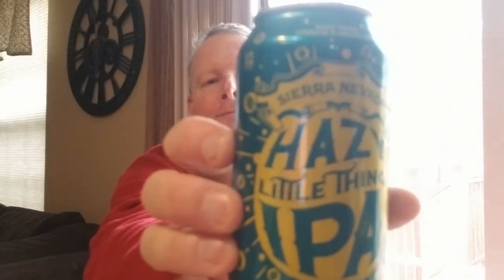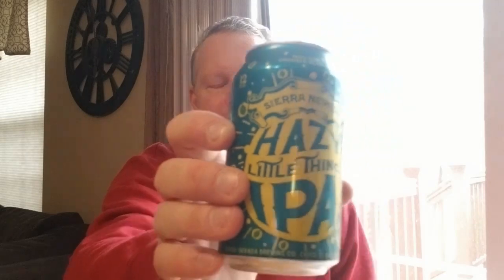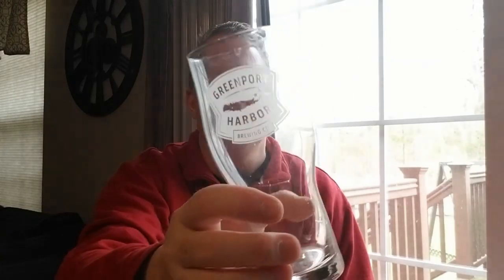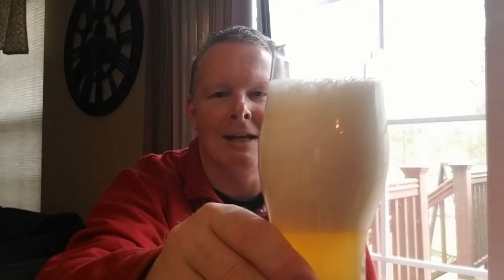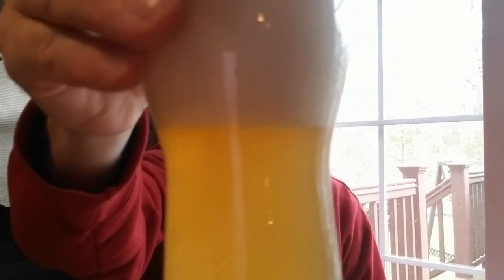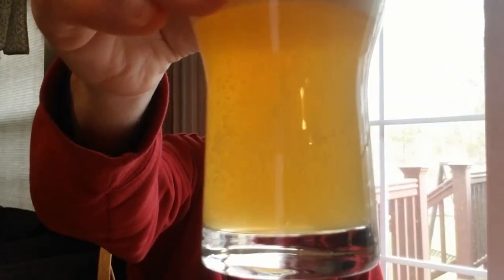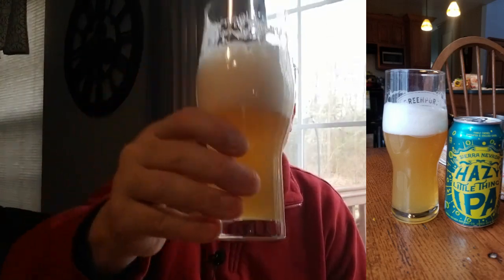Beer Dissection : Sierra Nevada Hazy Little Thing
Beer Analysis : Sierra Nevada Hazy Little Thing